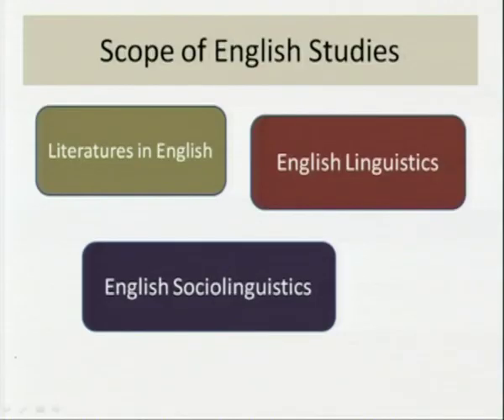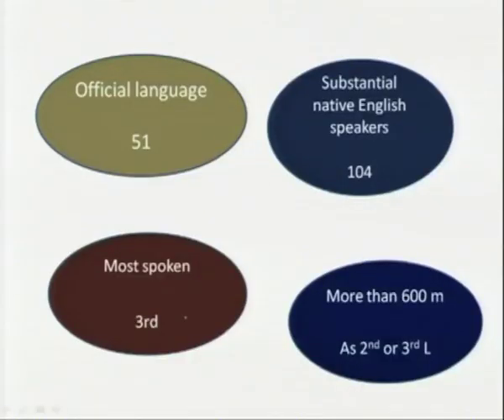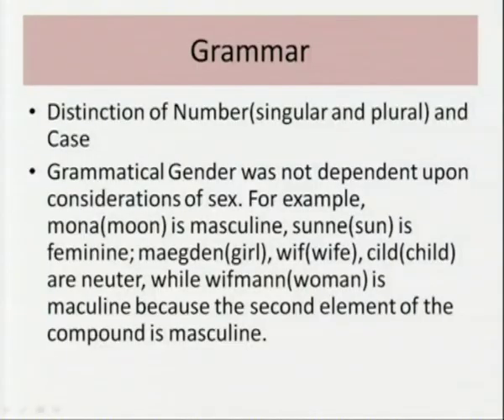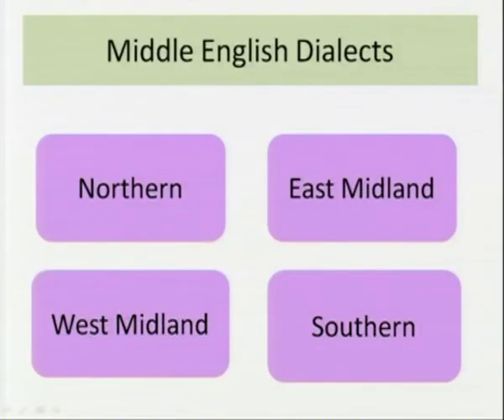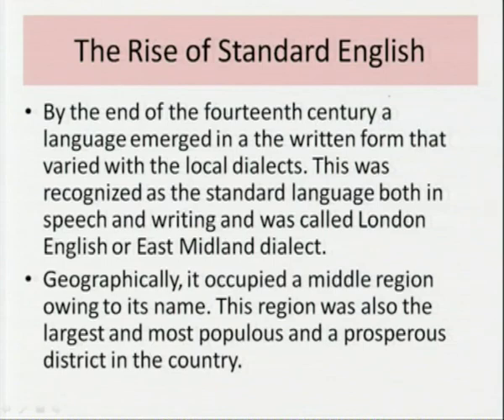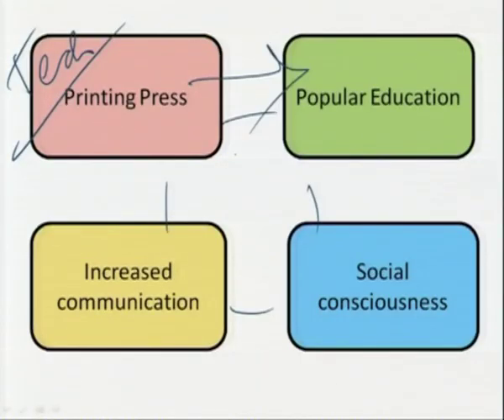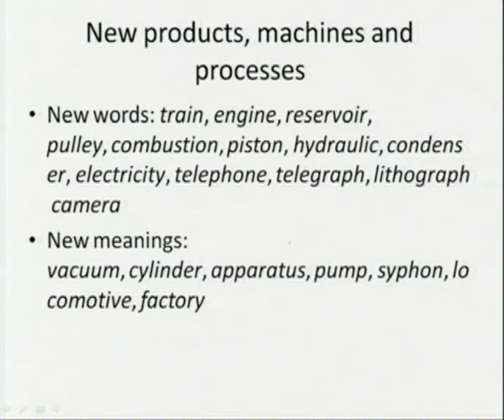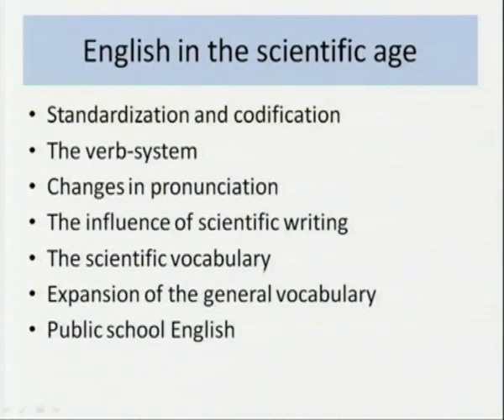Mod-04 Lec-27 History Of English Language